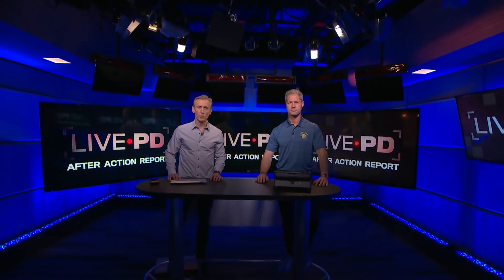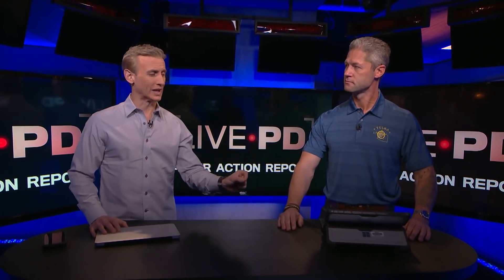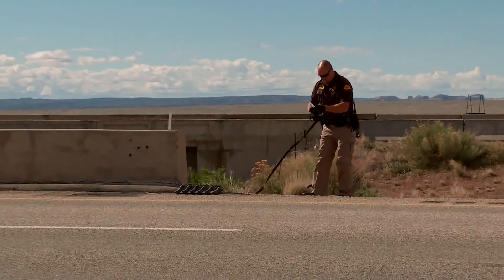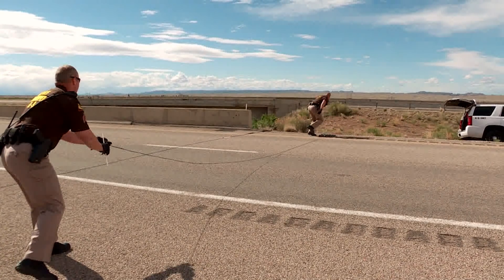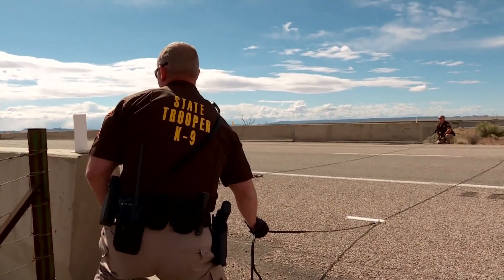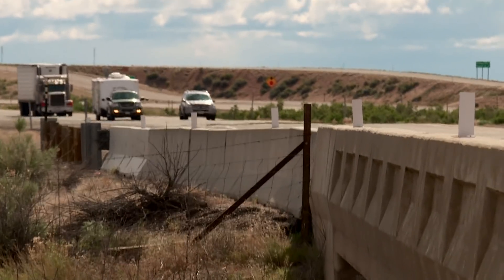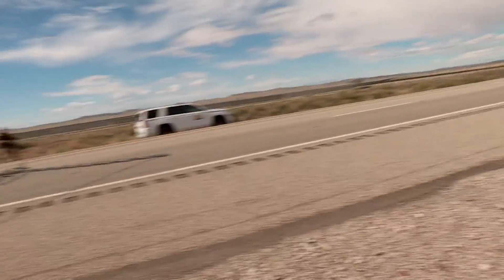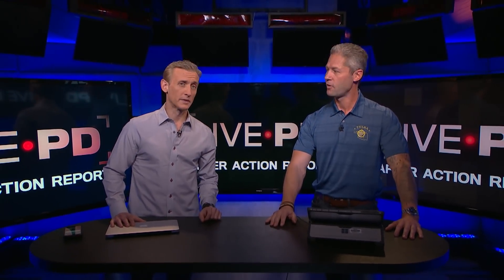Live PD: After Action Report - Spike Strips | A&E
Dan and Sgt. Larkin dissect a Utah officer's use of spike strips to stop a stolen vehicle in this "Live PD" After Action Report.

Live PD
Season 1

On "Live PD," ABC's Dan Abrams and Dallas Police Department Detectives Rich Emberlin and Kevin Jackson offer insight and commentary as live cameras capture the work of a mix of urban and rural police forces around the country on a typical Friday night.